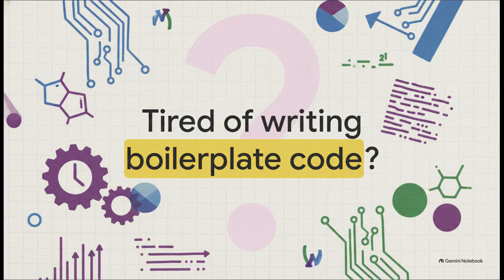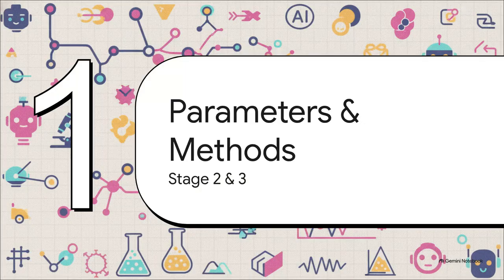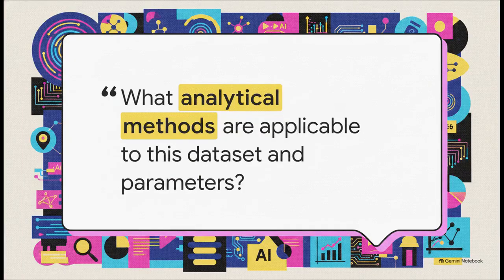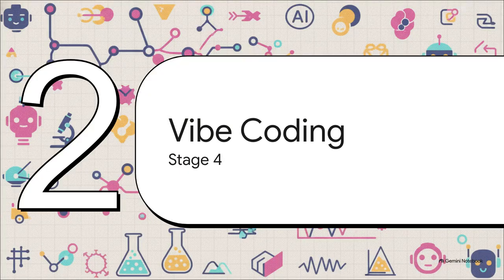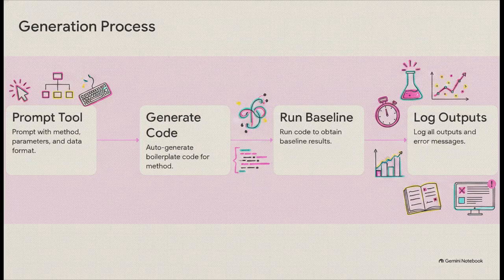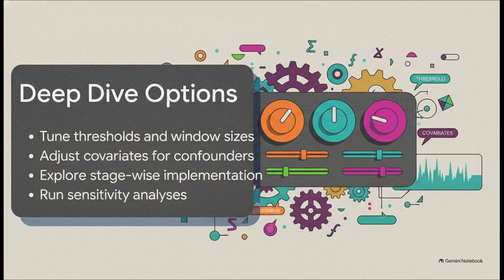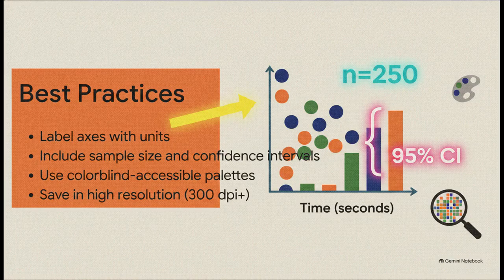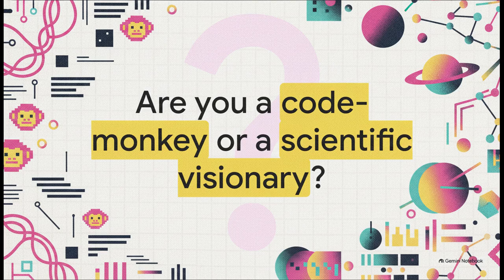AI Assisted Scientific Analysis Pipeline